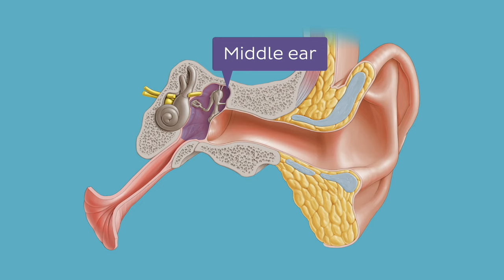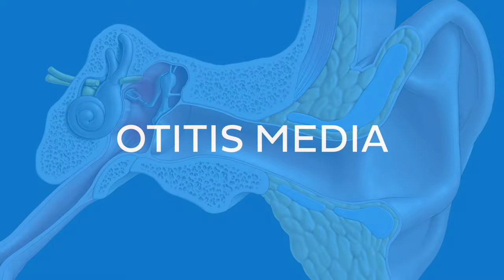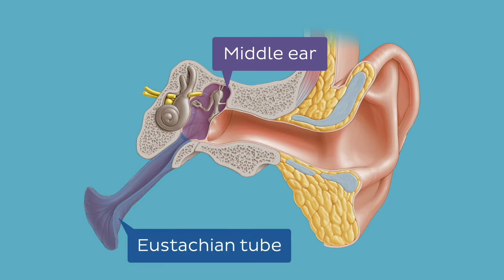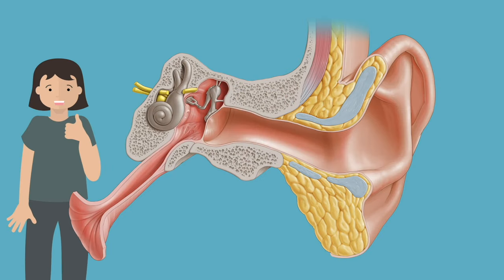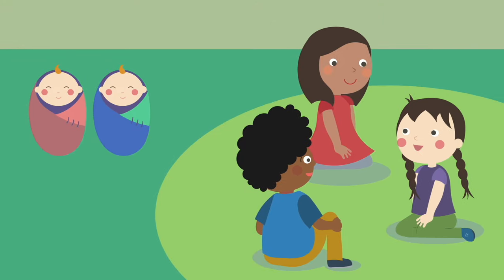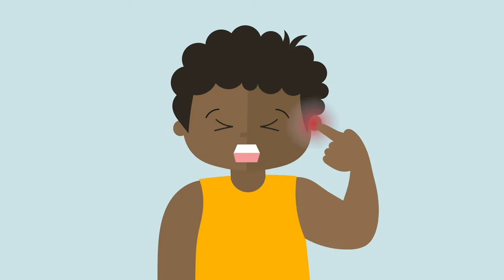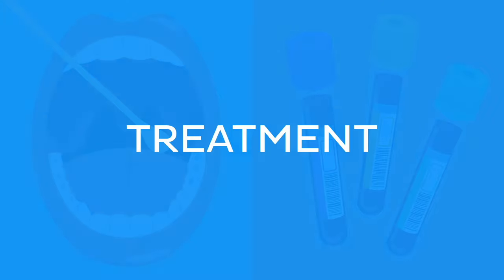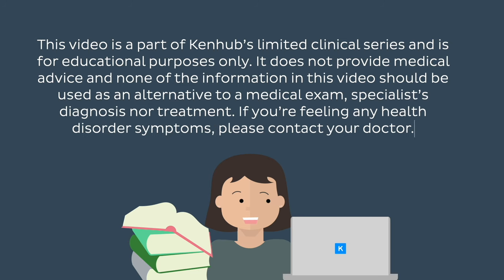Middle ear infection (Otitis media): Definition, pathogenesis, symptoms and treatment | Kenhub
What is otitis media or middle ear infection? What are the symptoms and treatment for otitis media? In this video, we will answer the most popular questions about otitis media. To learn more about the structure of the middle ear, read this complete article

We will cover the following topics:
00:00 Intro
01:20 Overview
03:40 Etiology and pathogenesis
05:25 Symptoms
06:41 Diagnostics
07:06 Treatment

To fully understand the clinical aspects of otitis media, we need to first start learning the anatomy of the middle ear. Check out this complete and easy-to-read article about the anatomy of the middle ear

For more engaging video tutorials, interactive quizzes, articles and an atlas of Human anatomy and histology, go